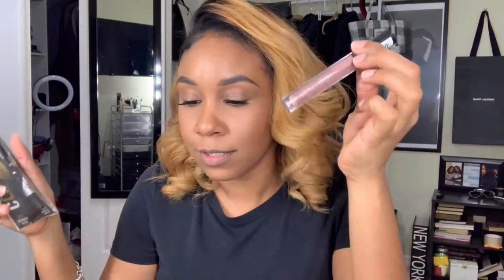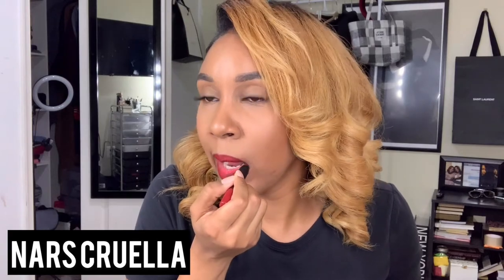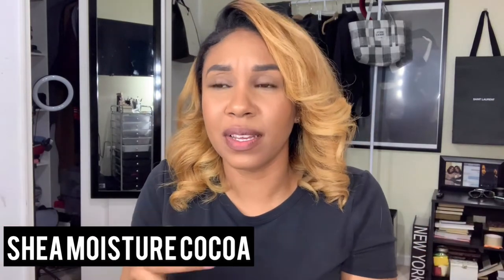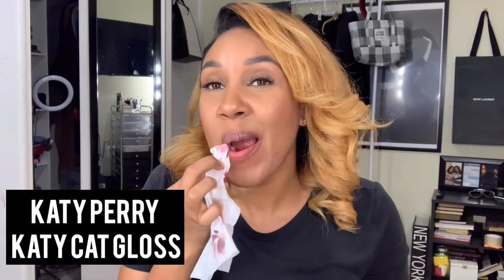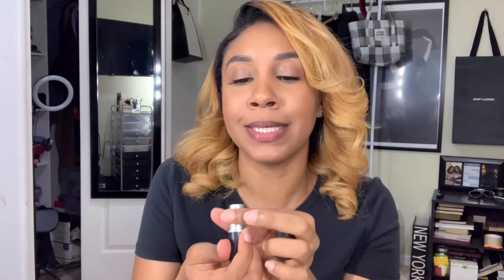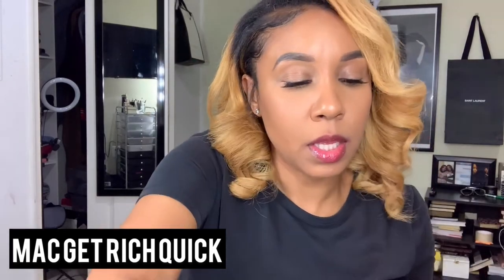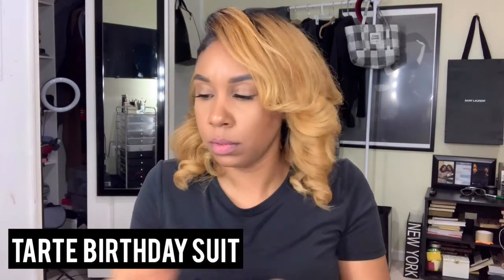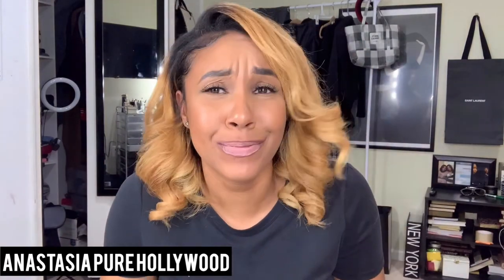LIPSTICK REVIEW: NYX, MAC, COLOURPOP & MORE! | CORONA SZN/SPRING CLEANING | Necole Jackson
Hey, loves!

Corona season really has me cleaning out everything including my lipsticks. I know you all are like me and hoard lipsticks, but sis it's time to let go of the old, keep those fire shades and online shop all month looking at new shades to invest in. In this video, I'm going through all my lipstick shades that I've paid for or gotten for free. See which are a cop and others that are definitely NOT.

Let me know your favorite shades/brands and what you would like to try.

Musician: Jeff, [Reprod. Tandye], DreamLife